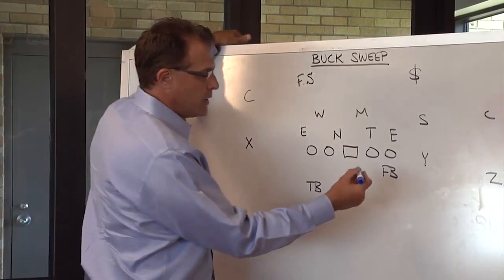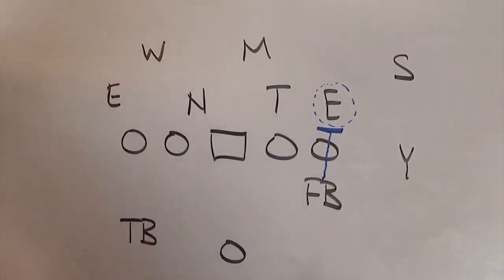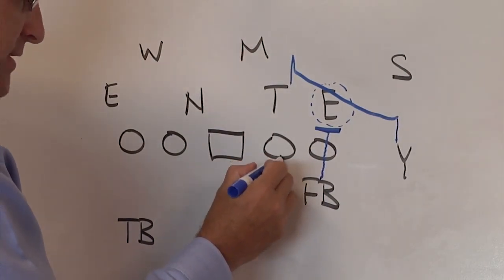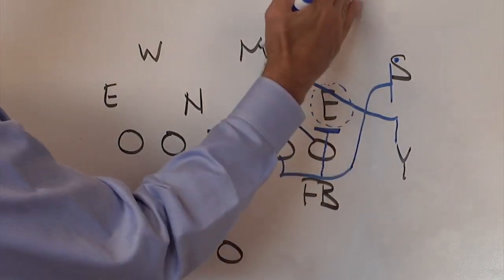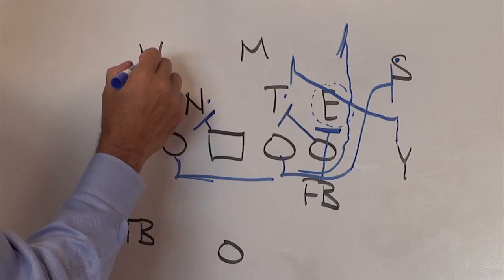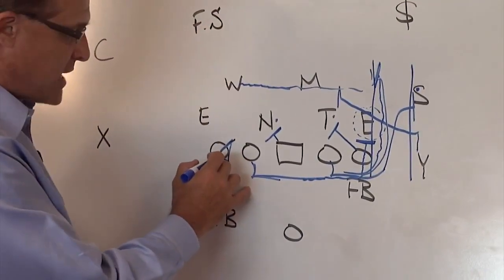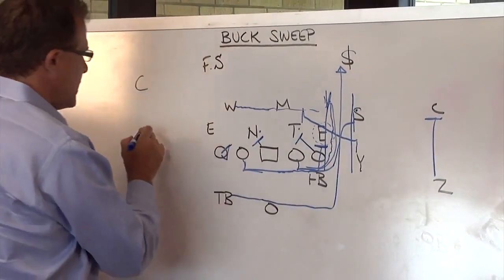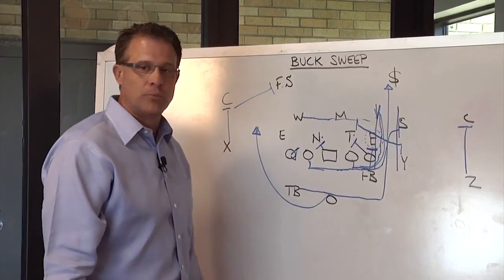Buck Sweep from Gus Malzahn